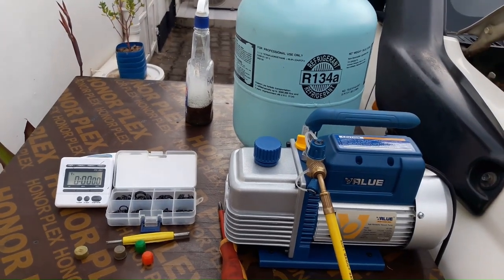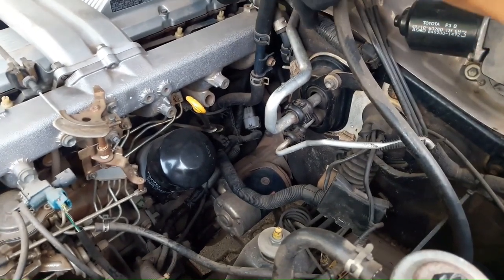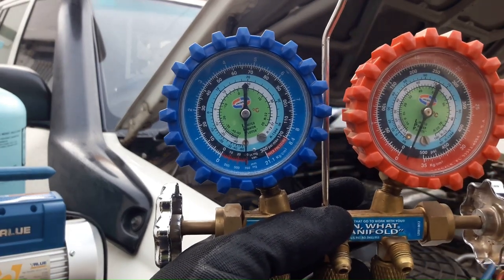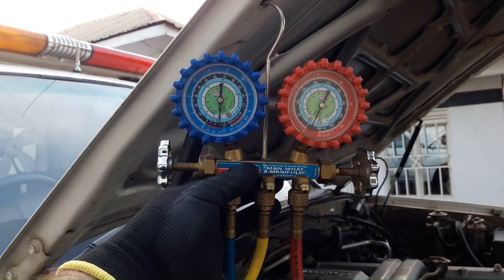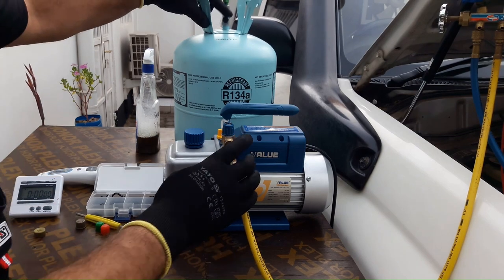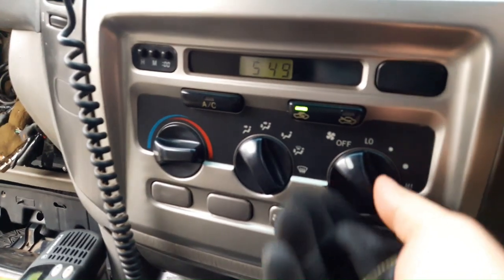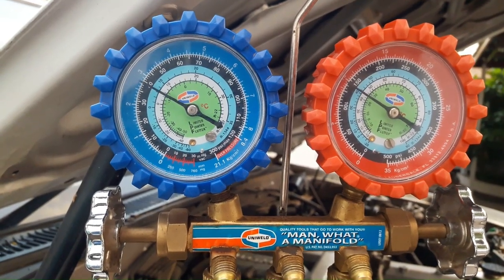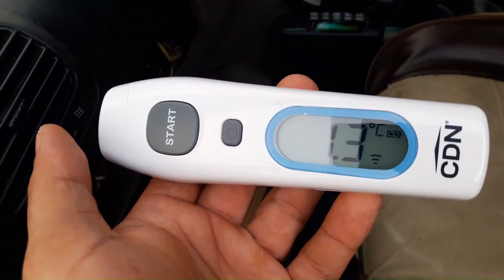How to Properly Recharge Your AC System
In this video I'm gonna show you how to recharge your AC system properly. I go through all of the steps on how to safley charge your air conditioning system with refrigerant.